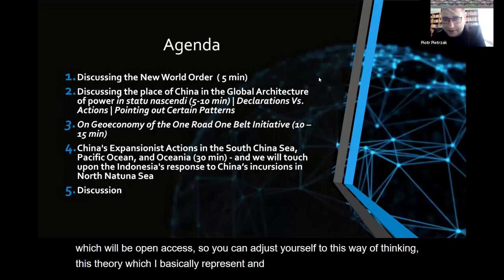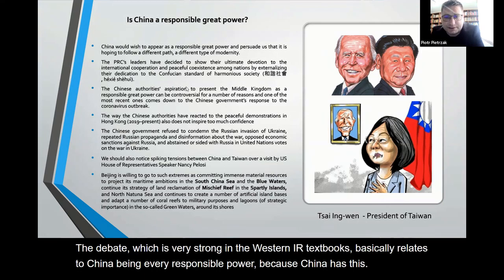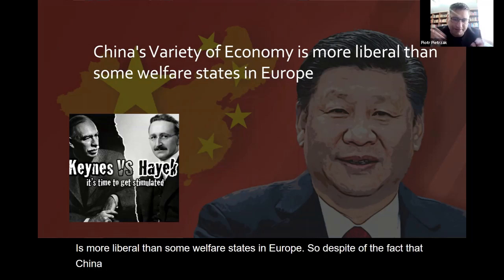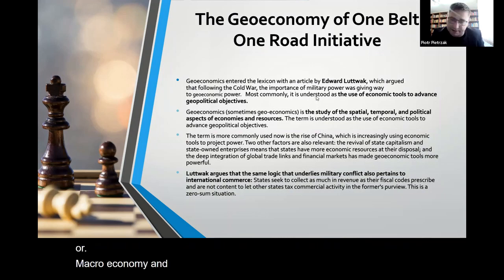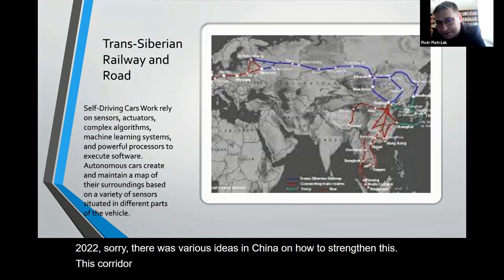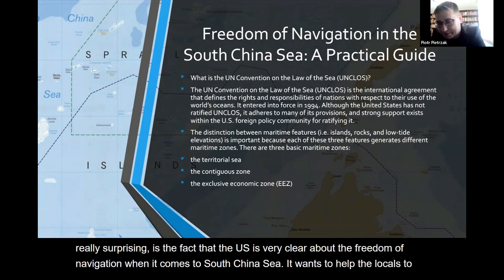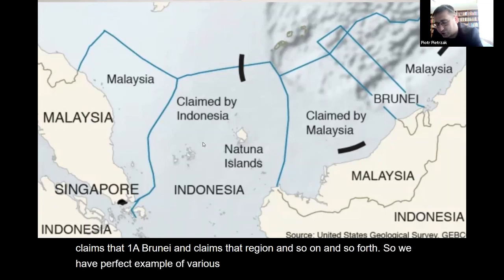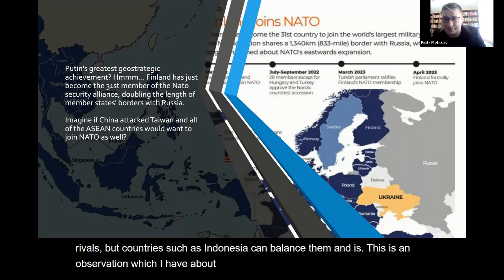Lecture 3 - China's Expansionist Actions in the South China Sea, Pacific Ocean, and Oceania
During this lecture, we will chat about a more assertive PRC in the new world order that is very much in statu nascendi. We will discuss the One Road, One Belt Initiative after the Russian War in Ukraine. We will chat about international trade and ASEAN groups’ chance of uniting against a common security threat and helping Taiwan to preserve its independence in the event of a hypothetical outbreak of the regional conflict of global importance between China 🇨🇳 and Taiwan 🇹🇼 Finally, we will draw a number of useful parallels between the situation in the Balkans in the 1990s, in Eastern Europe, and in South East Asia.